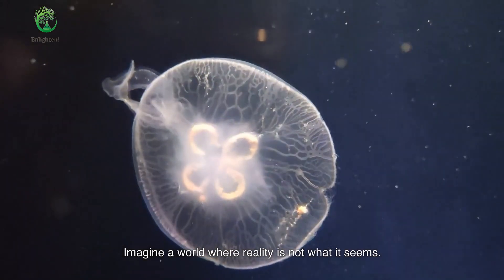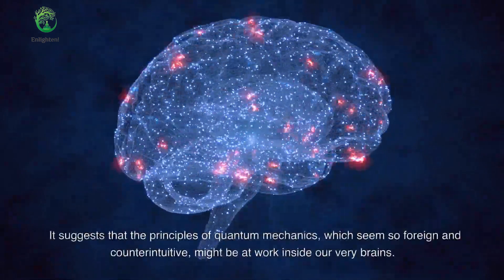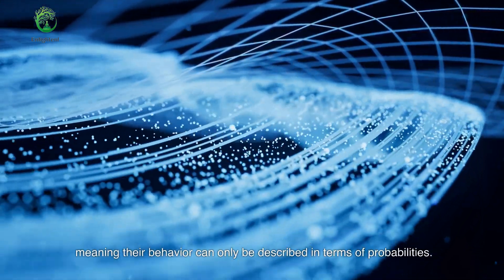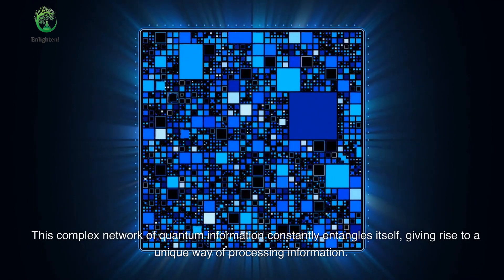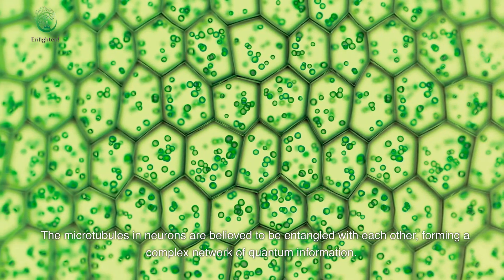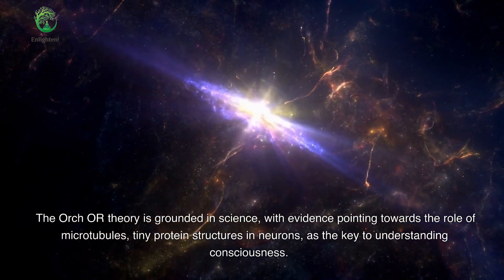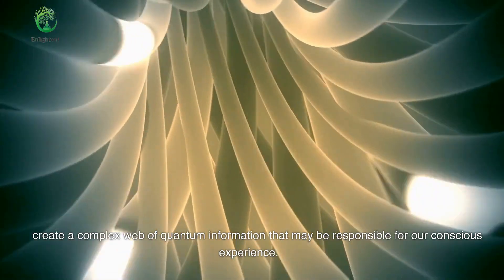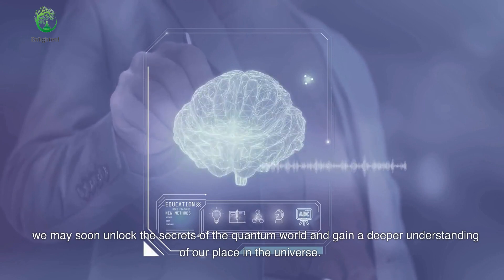Quantum Consciousness & Orch OR Theory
This video explores the concept of quantum consciousness, which suggests that the principles of quantum mechanics influence the brain and consciousness. Quantum mechanics is a branch of physics that describes the behavior of matter and energy at a very small scale. The theory proposes that the brain's neural activity may be probabilistic and influenced by quantum processes, which could lead to new insights into cognitive processes. The Orchestrated Objective Reduction (Orch OR) theory suggests that consciousness arises from the collapse of quantum wavefunctions in microtubules, but it remains a controversial topic in the scientific community. Despite the controversy, the idea of quantum consciousness raises important questions about the nature of reality, consciousness, and our place in the universe.